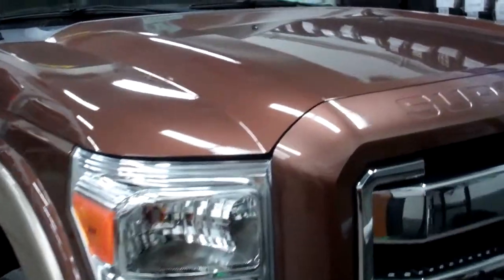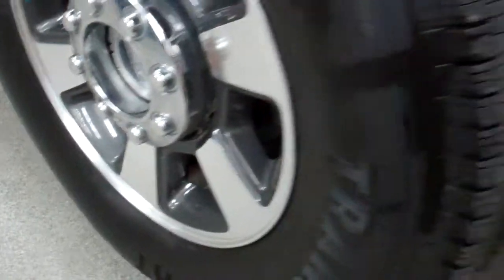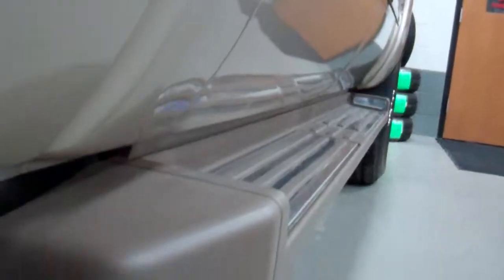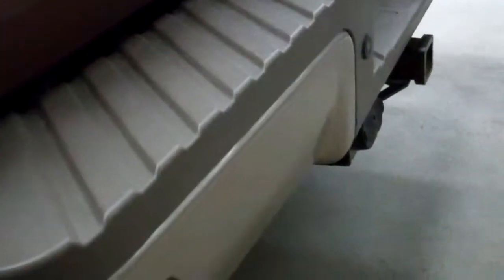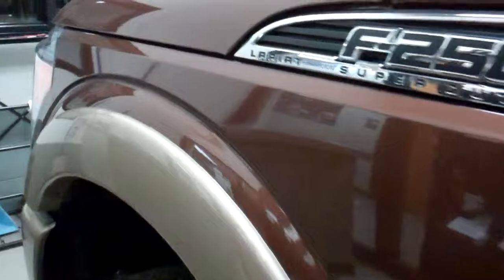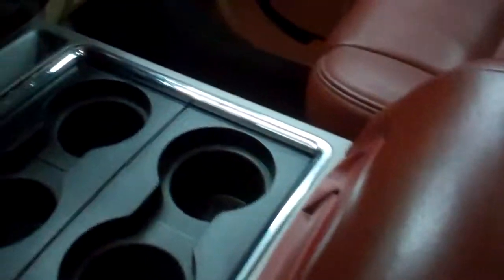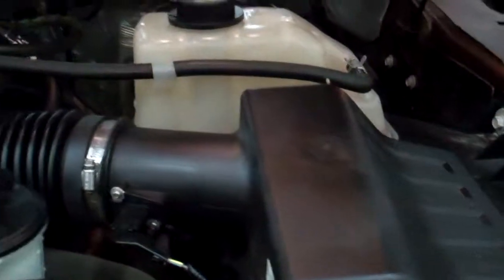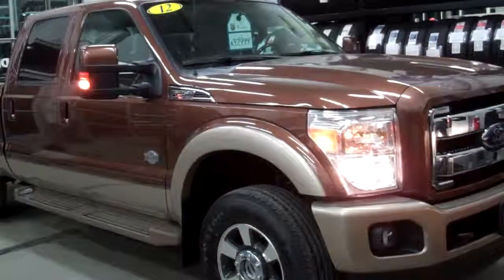2012 Ford F250 CREW SHORT KING RANCH LARIAT WALK AROUND REVIEW SOLD! 7945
Today we did a walk around review of this 2012 Ford F250 Crewcab King Ranch in Golden Bronze Metallic.

Thank you for checking out this video of this 2012 Ford F250 King Ranch Crewcab.

STOCK: 7945
PRICE: $37,999
MILES: 38,903
MAKE: FORD
MODEL: F250

 Clean Autocheck! 6.2 Liter V8 SOHC Engine with Flex fuel capabilities E85, 385 Horsepower, Full Four Door Crew Cab, Short Box 6 1/2 Foot Shortbox, King Ranch Lariat Package, Lariat Ultimate Package, Brand New Firestone TransForce HT LT275/70 R18 Tires, 6 Speed Automatic Transmission with Optional Manual Tap Shift, Turn Dial 4x4 Four Wheel Drive 4WD, Factory GPS Navigation System, Power Sunroof Moonroof Sun Roof Moon Roof, Reverse Backup Camera Rearview Camera, Non Smoker, Dual Power Air Conditioned Ventilated and Heated Seats, King Ranch Brown Leather Seats, Captains Chairs, Memory Driver's Seat, Full Towing Package with Receiver Trailer Hitch, Wiring and Transmission Cooler, Gooseneck Hitch Gooseneck, 4 Upfitter Switches, Tow Command Factory Electric Brake Controller, Powerscope Tow Power Mirrors that Power Telescope and Power Fold in with Built-in Directional Signals, Advancetrac with Roll Stability Control Traction Control, 3.73 Gears wih Electronic Limited Slip Differential, LT275/70 R18 Tires, Painted Alloy Rims Premium Wheels, Four Wheel Disc Brakes, Factory Chromed Stepbars, Spray-in Bedliner, Bedrail Covers, Fog Lights, Reverse Sensors, Locking Tailgate, Tailgate Step Assist Manstep, AM / FM Radio Tuner, Sirius/XM Satellite Radio Capabilities Sirius / XM, CD Player, 2472 Song Capacity Hard Drive, Microsoft SYNC System with Bluetooth, Hands-Free Audio System Blue Tooth, Auxiliary MP3 Jack Portable Audio Connection, Factory Subwoofer, USB Jack Portable Audio Connection, Keyless Entry with Factory Remote Start, Power Sliding Rear Window Rear Window Defroster, Adjustable Height Seatbelts, Driver and Passenger Front Air Bags, L.A.T.C.H. Child Safety System, Side Curtain Air Bags SRS Safety Restraint System, Multi-Function Steering Wheel Controls, Homelink System with Three Programmable Buttons for Garage Doors, Lighting Systems & Security Systems, Compass, Outside Temperature Display and Mileage Display, Dual Multi-Zone Climate Control , Power Adjustable Pedals, Storage Compartment Under Rear Seats, Woodgrain Dash And Door Trim, Air Conditioning AC, Cruise Control, Power Locks, Power Windows, Tilt Steering Wheel, Automatic Headlights Autolamp, 110V / 150W Auxiliary Power Outlet, 5 Year / 60,000 Mile Remaining Powertrain Factory Warranty, Whichever comes first, Golden Bronze Metallic Copper over Pale Adobe Gold two tone paint scheme! Clean Autocheck! Very very clean inside and out! Runs and drives excellent! This is the cleanest 2012 Ford F250 crewcab shortbox 3/4 ton gas truck we have ever had on our lot! Make your move before this super clean 4wd is gone!

Holiday Chrysler Dodge Jeep Ram in Fond du Lac, Wisconsin is a family owned and operated dealership since 1959. We take great pride in our new and used car and truck center with vehicles to fit everyone's budget. We have ON THE SPOT FINANCING. BAD CREDIT OR GOOD CREDIT, we work with over 20 banks to get you APPROVED AT THE MOST COMPETITIVE RATES. We provide AIRPORT TRANSPORTATION and NATIONWIDE DELIVERY OPTIONS. We are conveniently located on HWY 41 at EXIT 98, Hwy 151 at Military Rd. Exit

STOCK: 7945
PRICE: $37,999
MILES: 38,903
MAKE: FORD
MODEL: F250